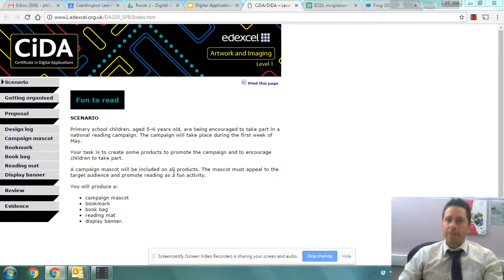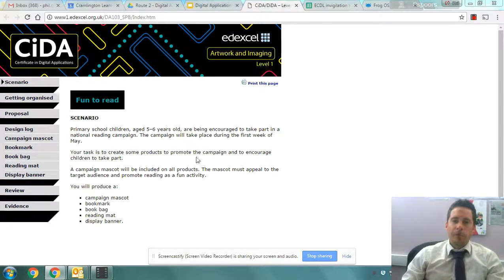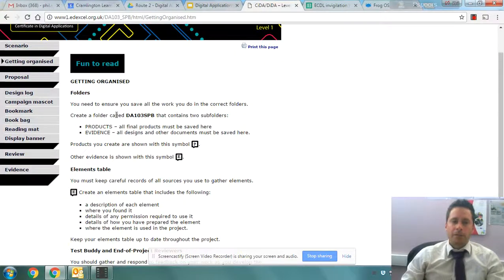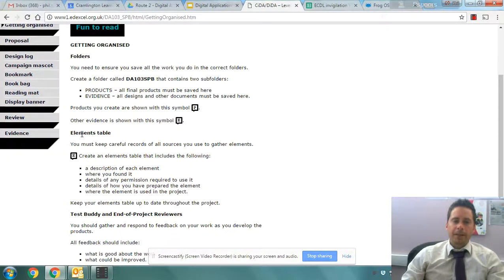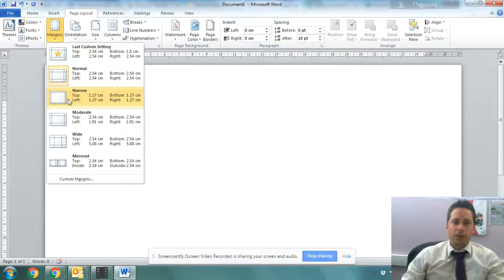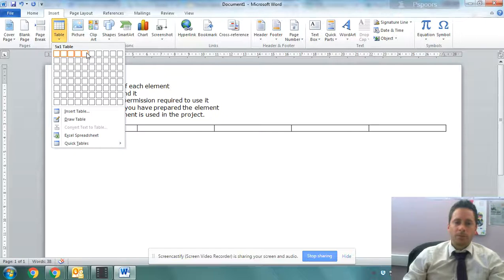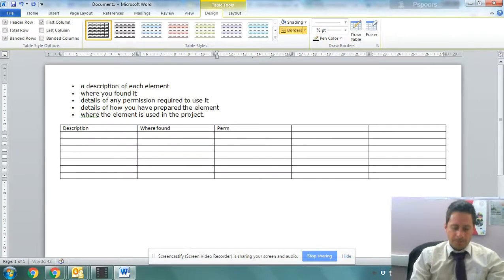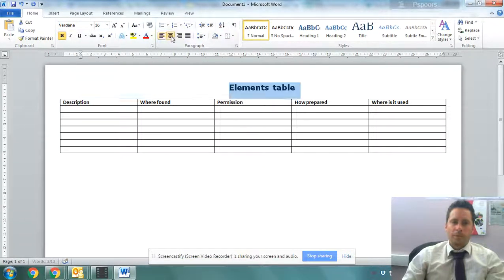May 5, 2017 12:15 PM